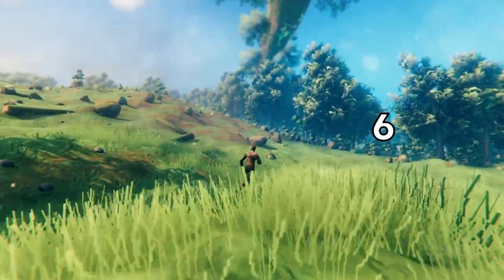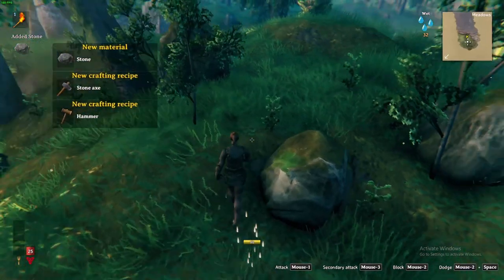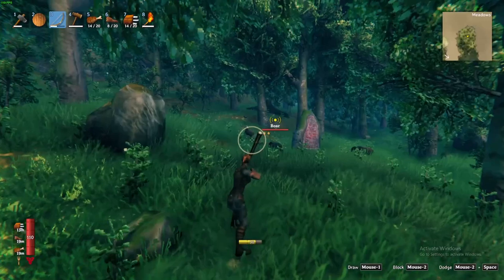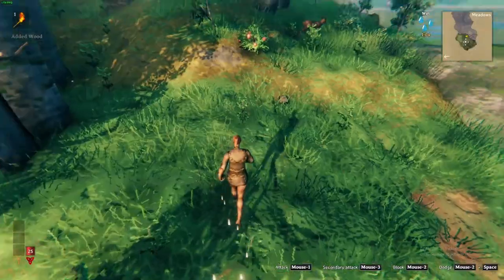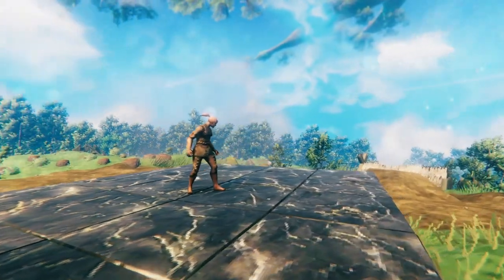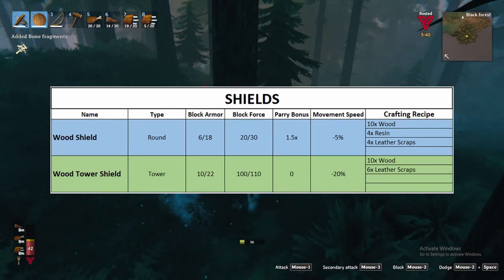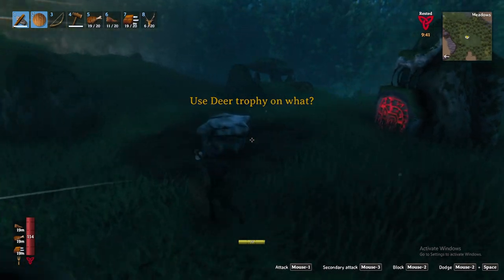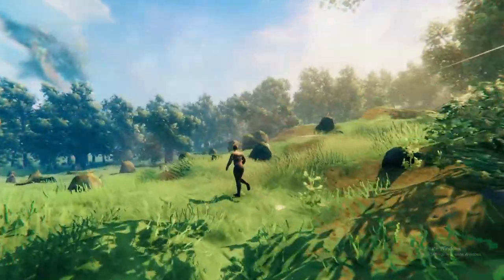Tips & SECRETS - Everything You Need to Know About the MEADOWS in 2024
The complete guide to the Meadows Biome in Valheim.  Everything you need to know including Secrets & Tips and tricks!
Follow Socials 🤝:
Stream Schedule 🔴
Wednesdays 7:30pm – 10:30pm AST
Saturdays 1:00pm – 4:00pm AST
Timestamps⏲️:
00:00 - Meadows Intro
00:30 - Eikthyr Location
00:50 - Crafting & Resource Basics
01:02 - Meadows Tree Resources
01:58 - Meadows Creatures & Food
03:46 - Meadows Armor
04:43 - Weapons & Shields
05:33 - Boss Preparation
06:02 - Boss Fight
06:21 - Finishing The Meadows